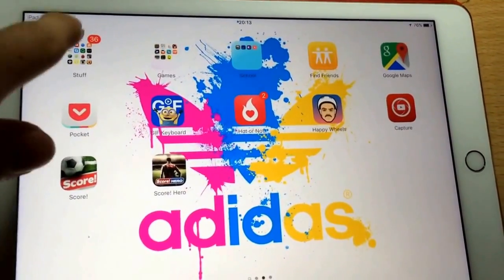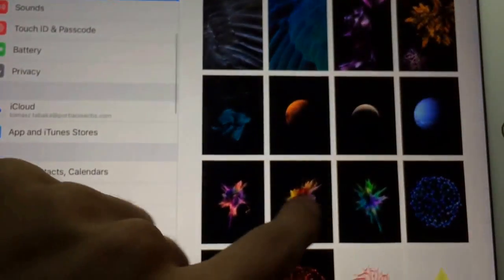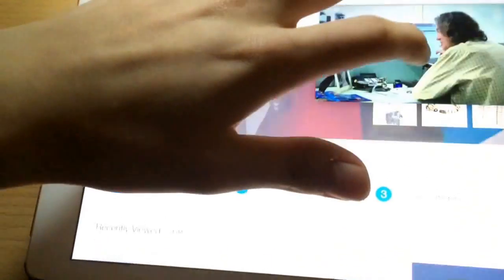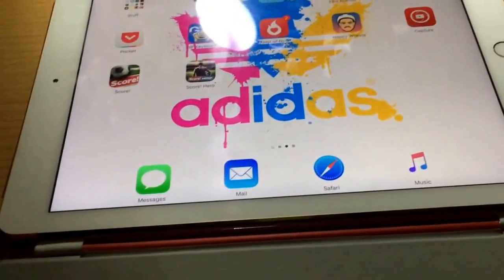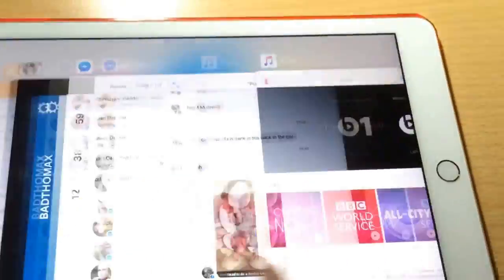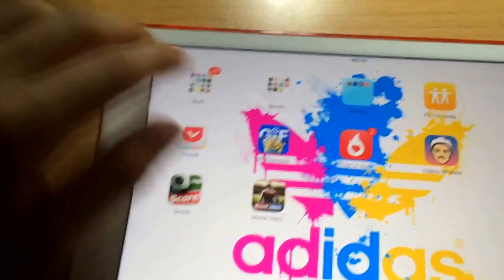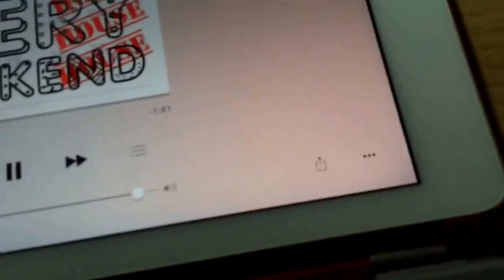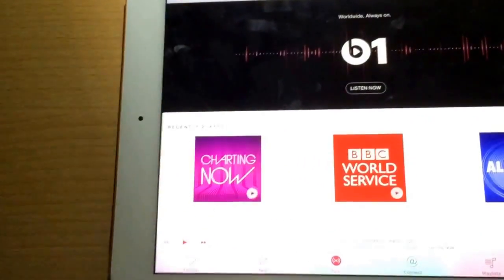iOS 9 beta 5 walkthrough (iPad Air 2)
Well here it is :) any questions? Leave them in the comments section